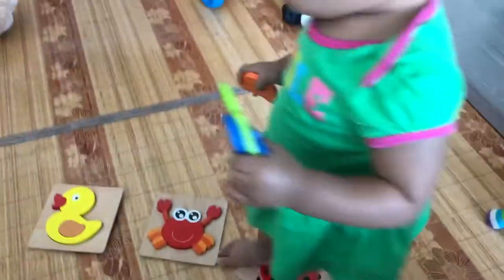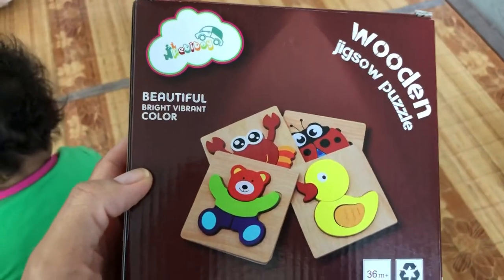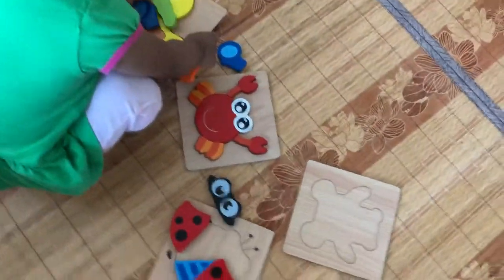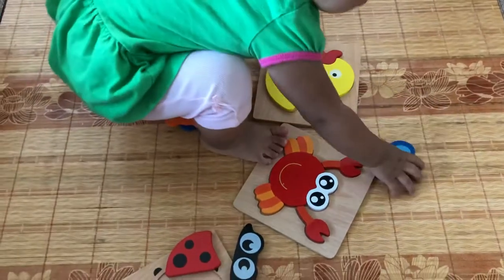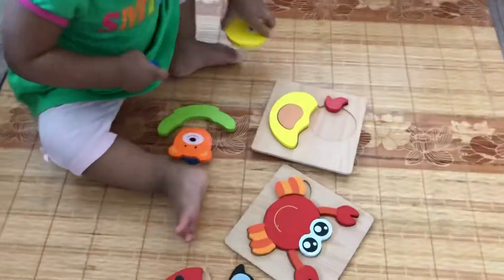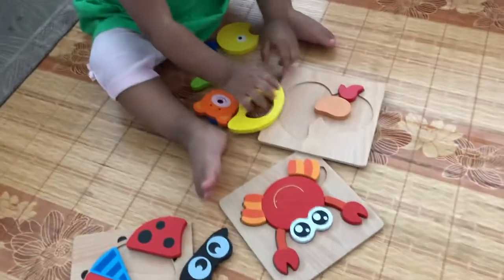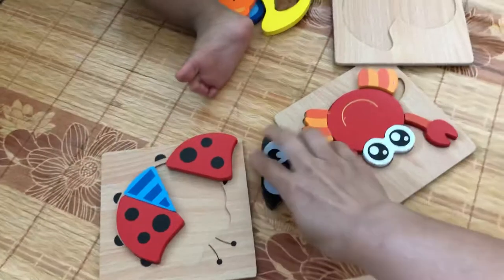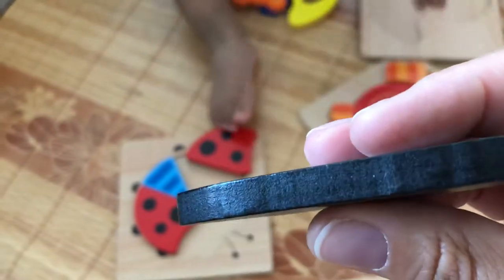Petitoy Wooden Animal Jigsaw Puzzles Early Educational Toys for Toddlers and Kids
Wooden Puzzles for Toddlers, Animal Jigsaw Puzzles Early Educational Toys for Toddlers and Kids
*Product Details
PARENT'S CHOICE – The safety of toddlers always comes first. ASTM and CPSIA testing approved. Made of high-quality wood, these puzzles are lead-free, BPA-free, and free of phthalates. Each wooden piece has smooth edges and non-toxic water-based paint for safe play. The vibrant and bright colors and animals will keep your boy or girl entertained while learning.
PREPARE FOR SCHOOL – Boys and girls ages 1 2 3 can learn animals while playing.These puzzles encourage hand-eye coordination while helping with concentration, brain building, and problem-solving development. Each four-pack contains carefully chosen animals: ladybug, bee, duck, and bear figures to keep your toddler’s attention.
COLORS AND PATTERNS – Encourages sensory stimulation and brain development with the beautiful, bright, vibrant colors in these cute puzzles. Children will also learn shapes and animals, enriching their vocabulary and pattern skills.
THE PERFECT SIZE – Each piece is big enough for little hands and also prevents swallowing. Each puzzle measures 5.8 x 5.8 x 0.6 inches, making them large enough for toddlers yet small enough to be portable.
GREAT GIFT FOR BOYS AND GIRLS – This toy set includes four individual wooden animal puzzles packed in a cute carrying bag, convenient for travel. The bag comes in a sturdy box for gift giving and storage. Toddlers can play indoors or outdoors, even in the car! Total weight about 1.1 pounds.